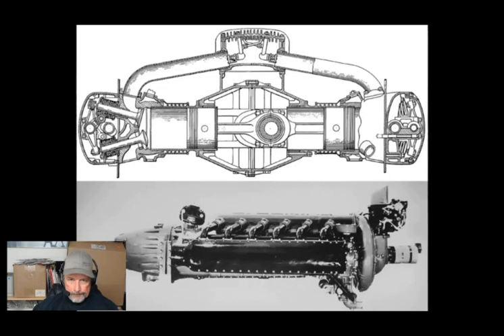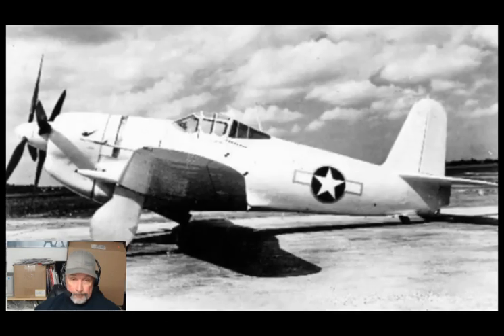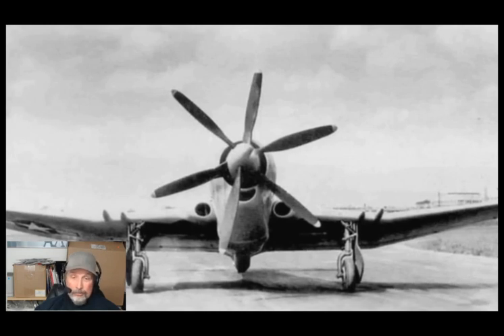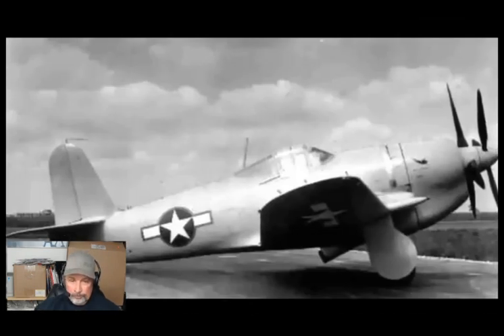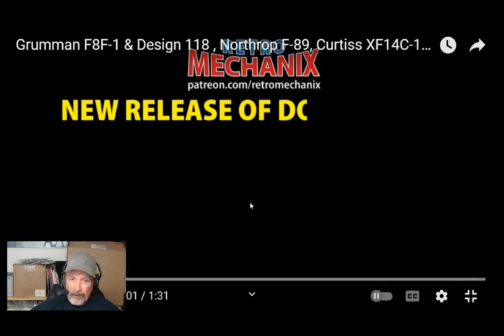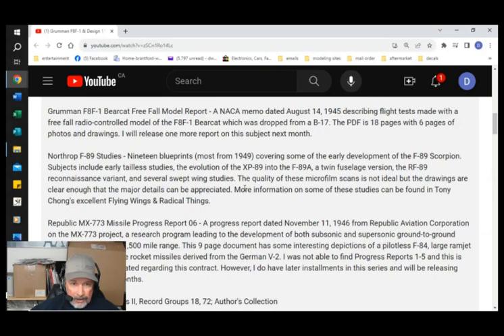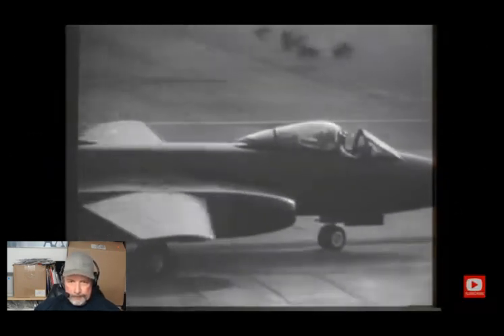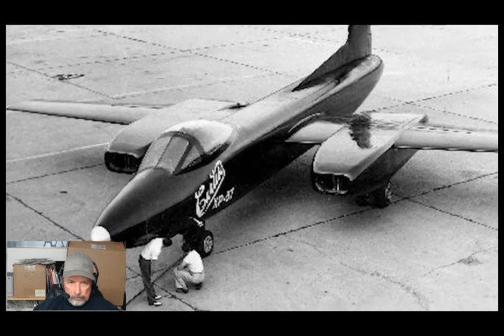Episode:54 Feature Friday: The Curtiss XF14C and XF87 Nighthawk and the demise of Curtiss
Here we will see the last two aircraft that Curtiss put forward to stay in business and how it failed in the end.
Hope you enjoy this video and remember "Every build is an adventure so go make it awesome"